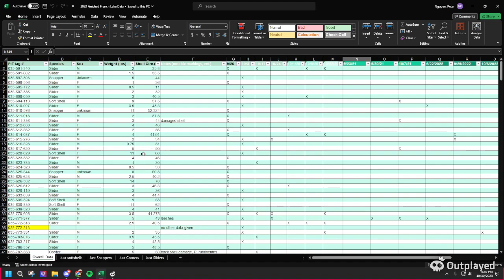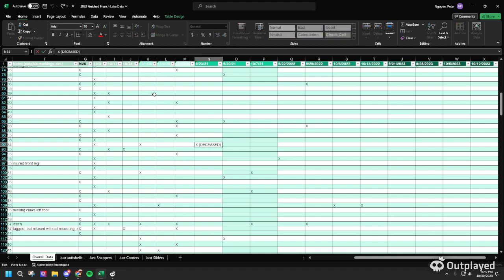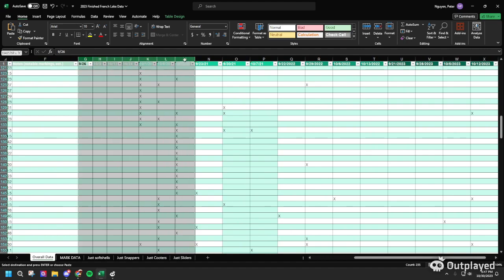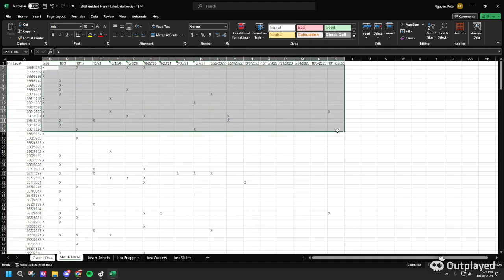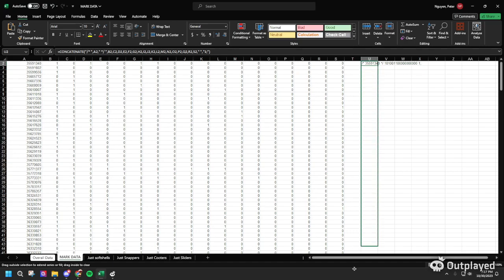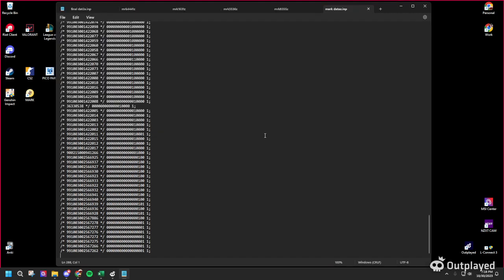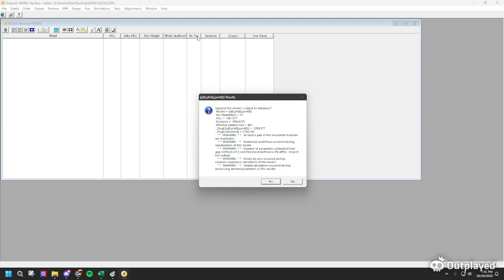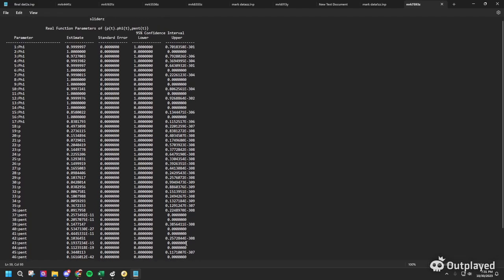Tutorial on Program MARK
Model Function: {p(t),phi(t),pent(t)}

Thank you Corey for giving me the opportunity to make this video!!!